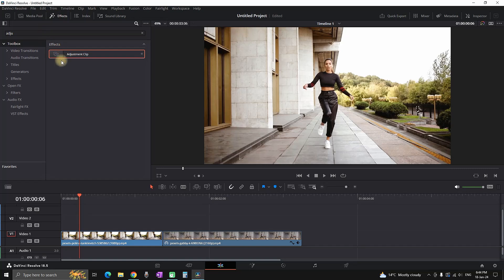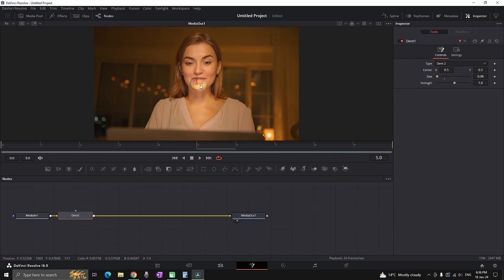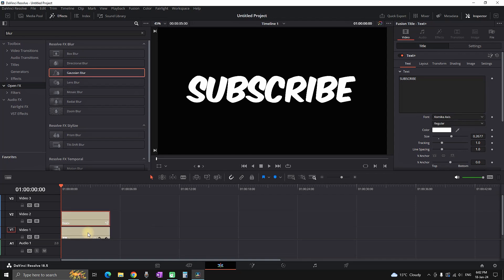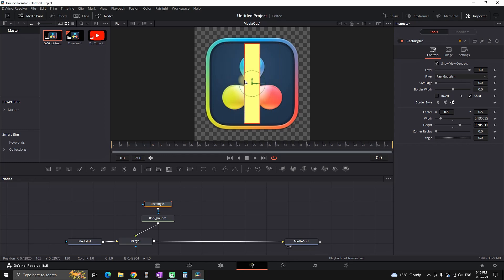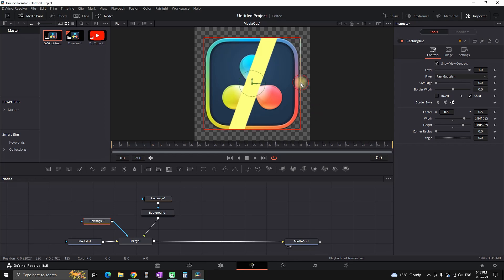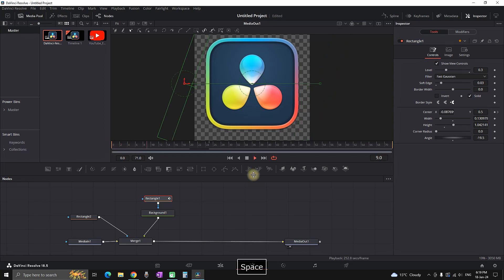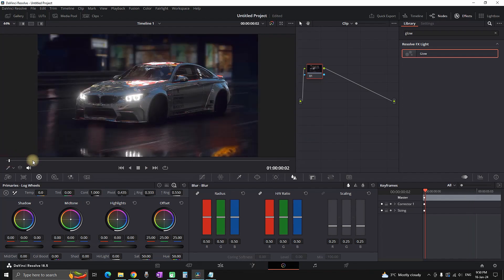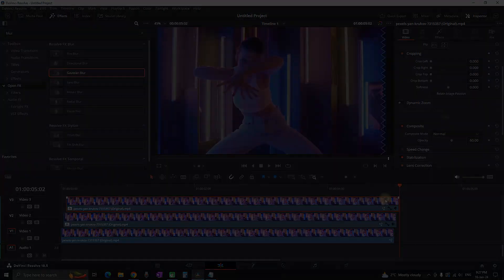6 BEST EFFECTS in Davinci Resolve 19 Free | Tutorial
6 BEST EFFECTS in Davinci Resolve 19 Free | Tutorial

Timecodes

0:00 Lens Distortion
0:46 Eyes Pop
2:02 Glowing Text
2:54 Logo Shine
6:24 Lens Flare
7:33 Soft Ghosting
8:39 Outro